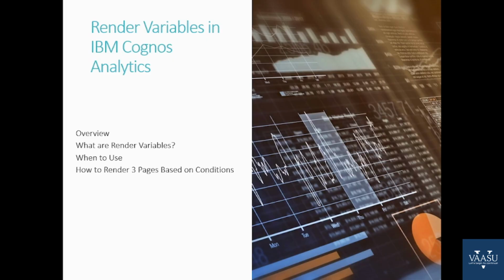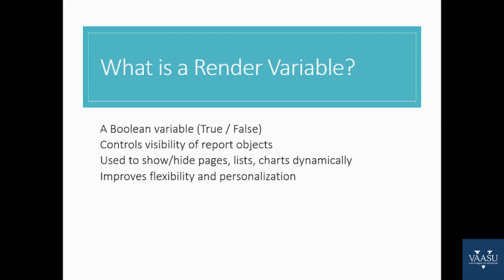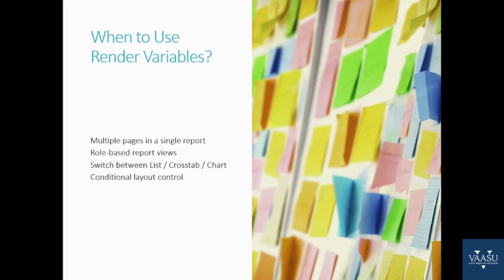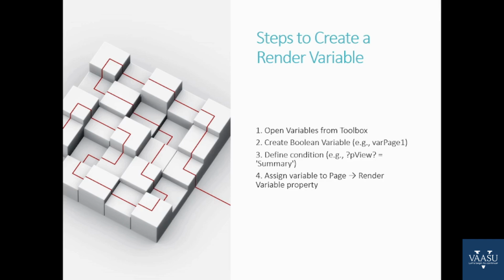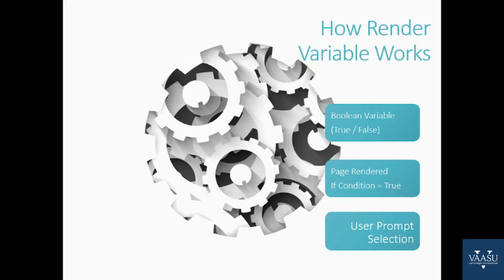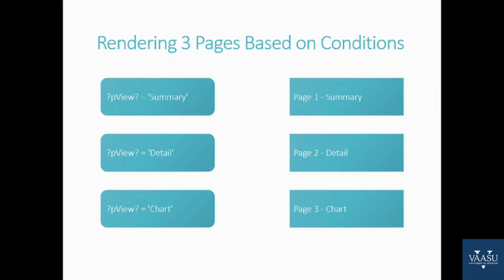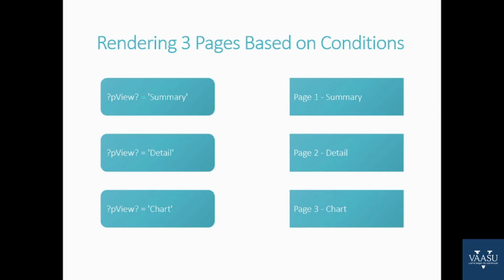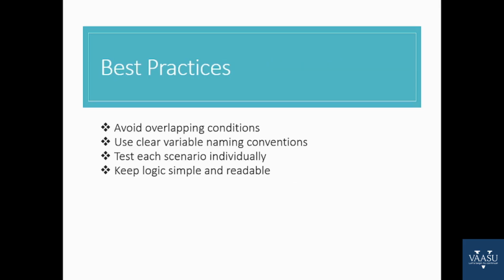12. IBM Cognos Render Variable Tutorial 🚀 | Step-by-Step for Beginners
Learn how to use Render Variables in IBM Cognos Analytics to dynamically show or hide report objects based on conditions! 🚀

Render variables are a powerful feature that helps you create interactive and flexible reports by controlling visibility using conditions.

🎯 What you’ll learn:
✅ What is a Render Variable in Cognos
✅ How to create and use Render Variables
✅ Show/Hide report objects dynamically
✅ Using variables with conditions and parameters

💡 This feature is widely used in enterprise reporting to improve user experience and report customization.

This tutorial is perfect for:
✔ Beginners learning IBM Cognos
✔ BI Developers & Data Analysts
✔ Anyone preparing for Cognos interviews